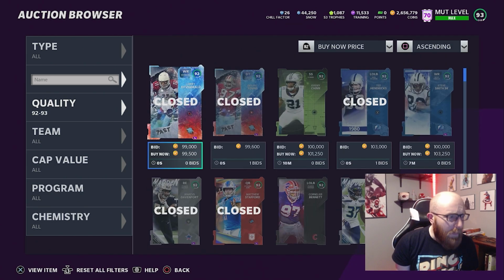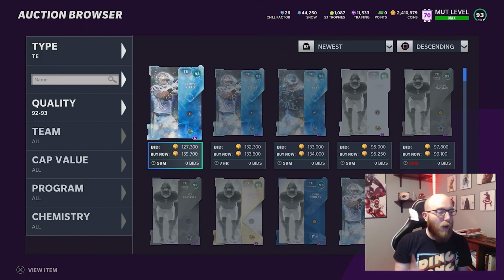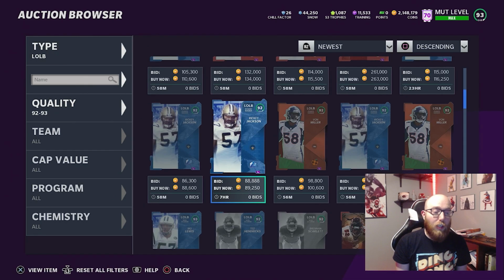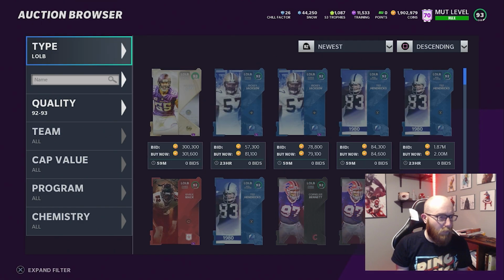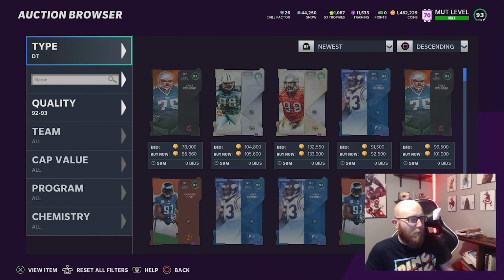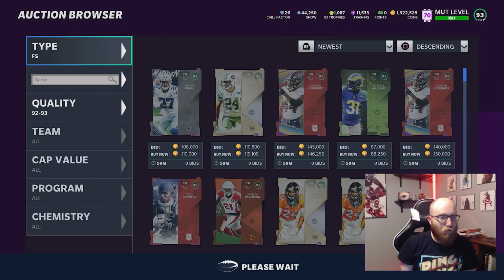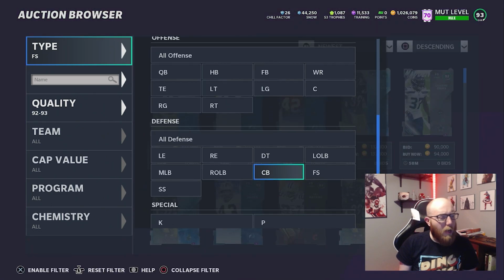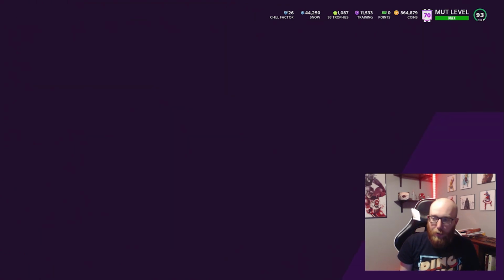OVER 200K IN 25 MINUTES! SNIPING IS BACK! Madden 21 Ultimate Team Coin Making Tips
Hello everyone, ChewbaccaLemma here! In today's video we get back on the sniping grind and dominate the auction house in 25 minutes!

PSN: ChewbaccaLemma
GT: ChewbaccaLemma